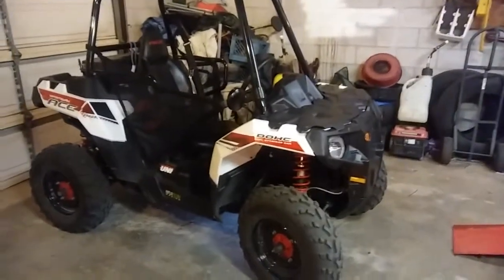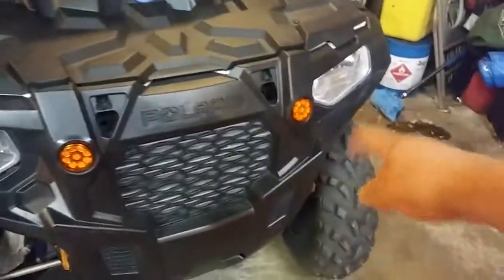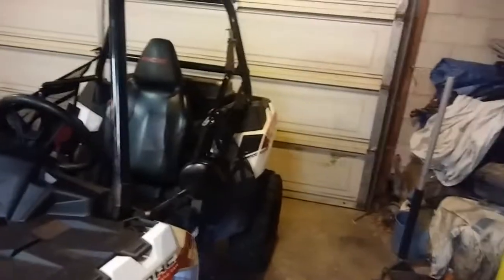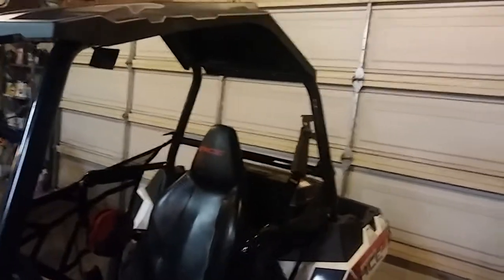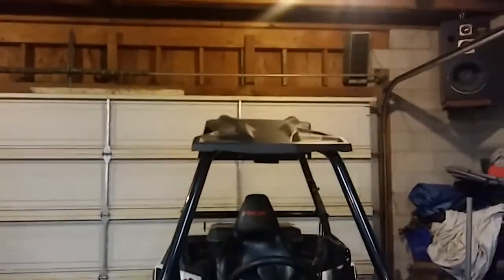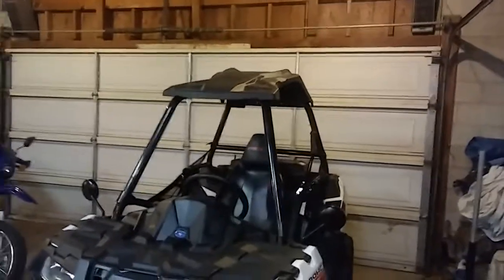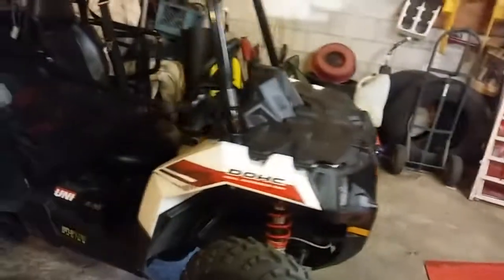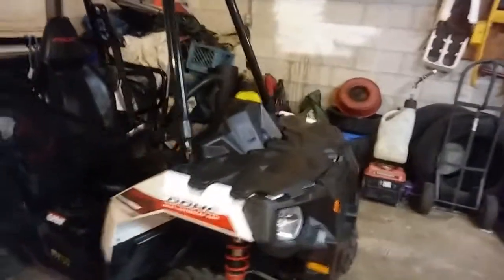Making my ace street legal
Finally got my street legal kit on my ace man a lot of time running the wire but fun doing it